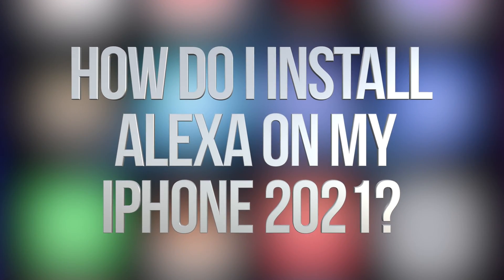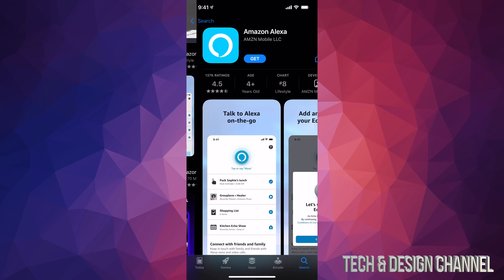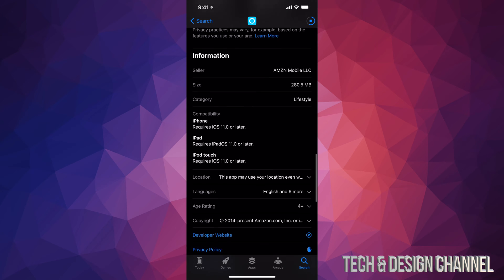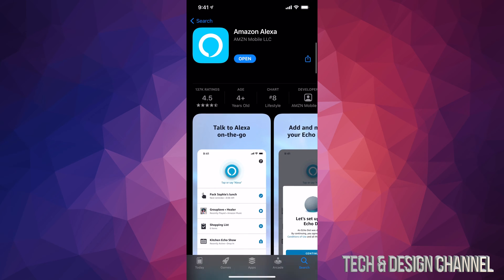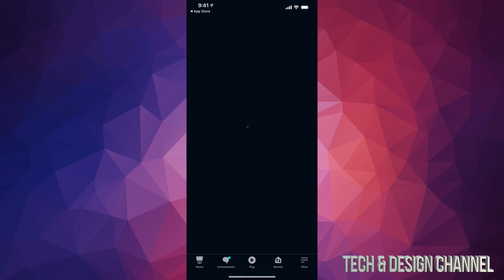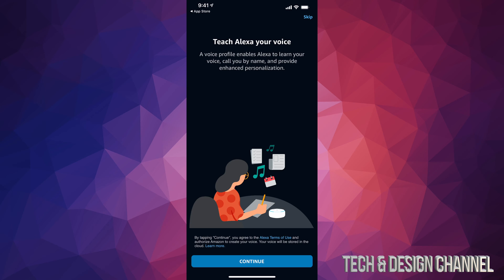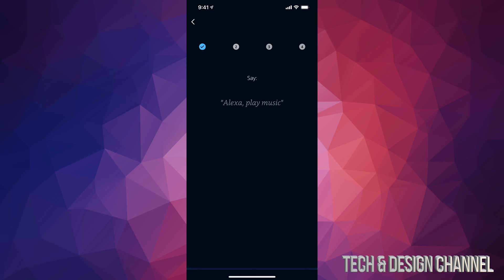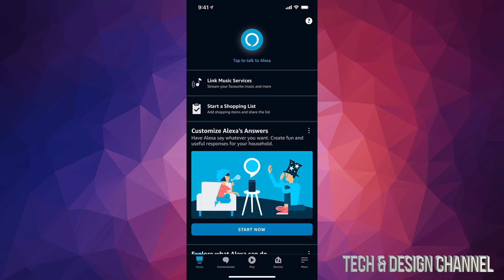How do I install Alexa on my iPhone 2021?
Amazon Alexa on iOS 14